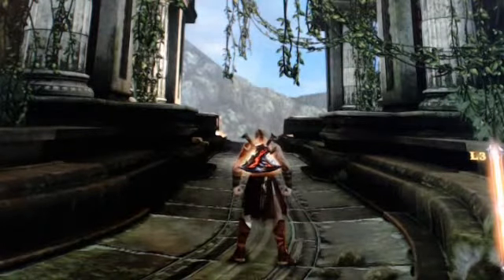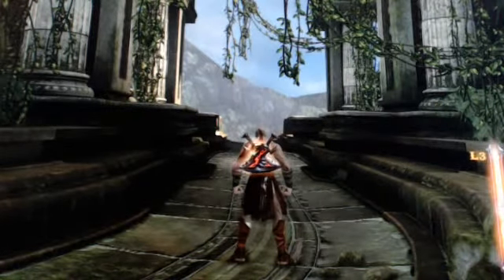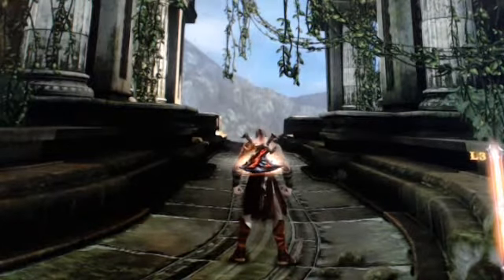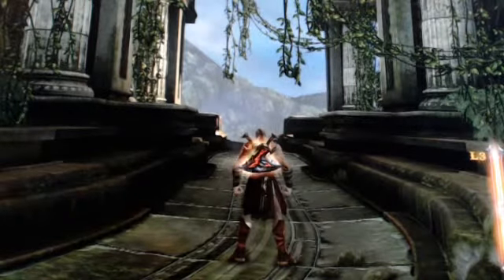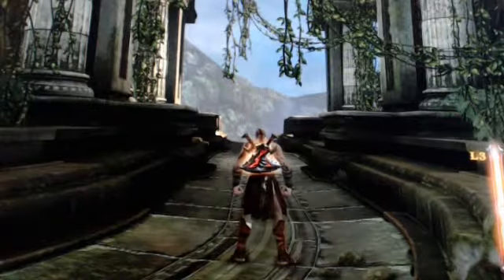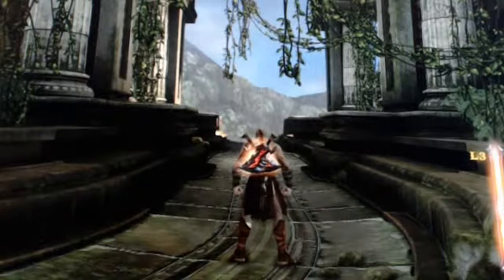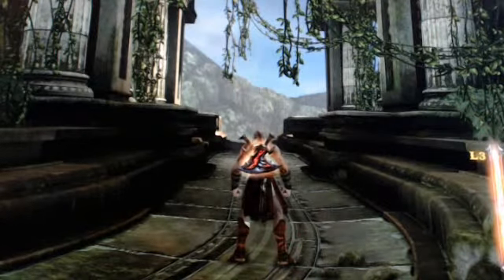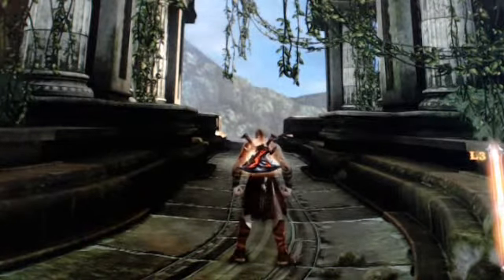how to jump blindly at passage of delphi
giving you numbers